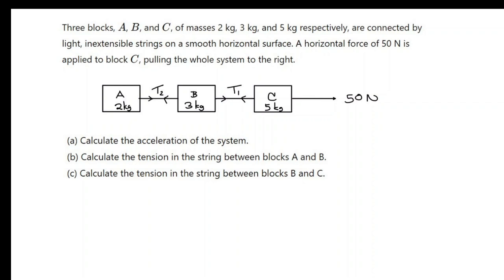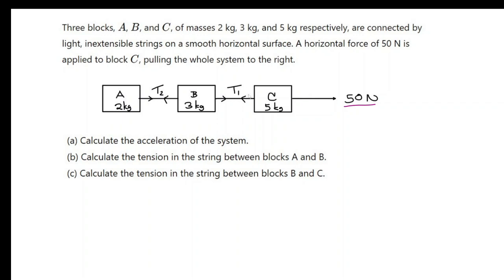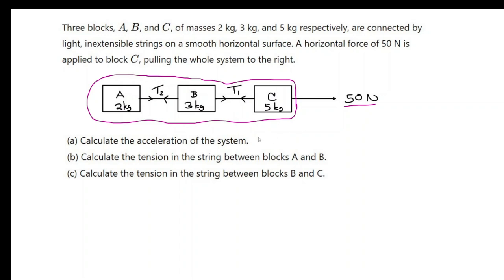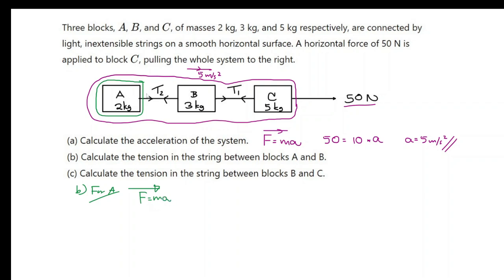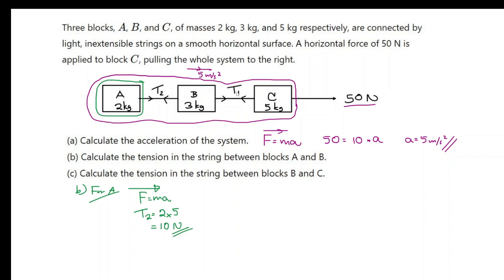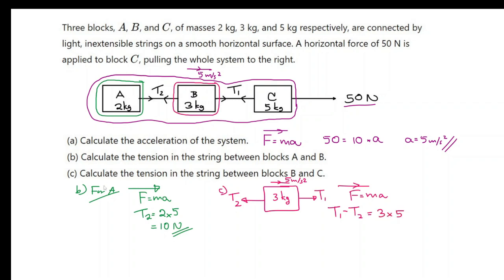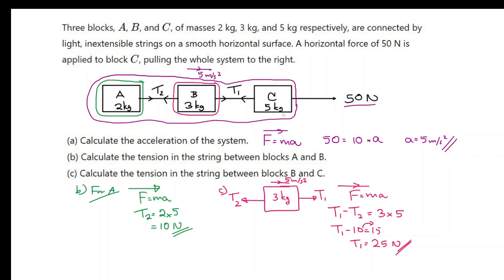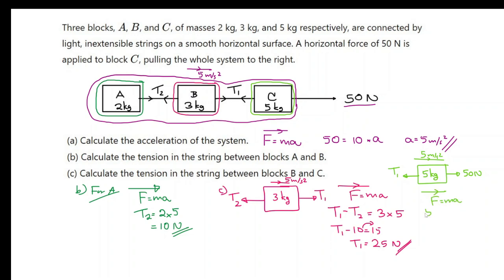Newton's Second Law | A-Level Physics Exam-Style Question Explained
🎓 A-Level Physics Revision
In this video, we break down an exam-style question on Newton’s Second Law step by step. Perfect for students revising mechanics and preparing for their AQA, OCR, or Edexcel A-Level Physics exams.

🧠 What you'll learn:

How to apply F = ma in exam conditions

How to analyse forces and acceleration

Exam technique tips for full marks

✅ Ideal for A-Level students aiming for A* in Physics!

Resultant Forces

Mass, Acceleration and Force Calculations

Units and Vector Direction

💬 Comment any questions you have
📢 Share this with a friend who's revising!